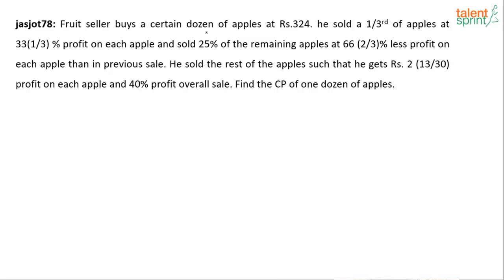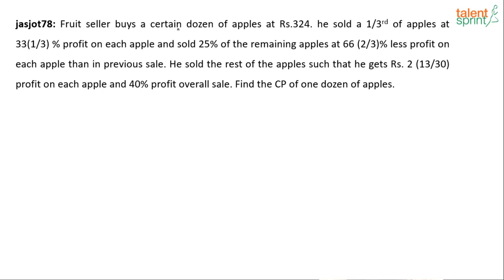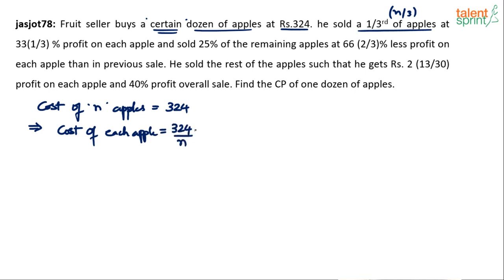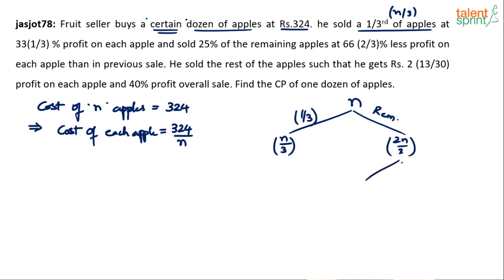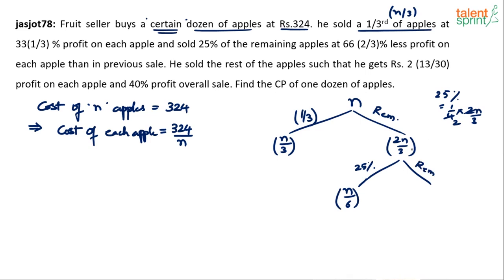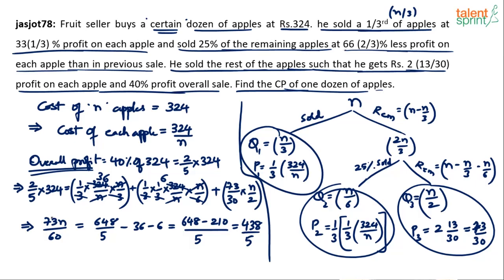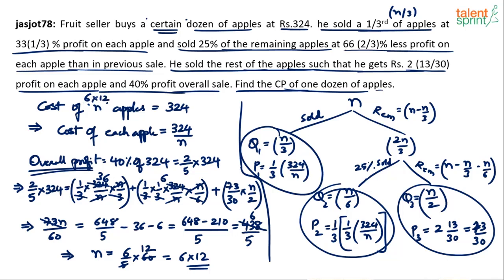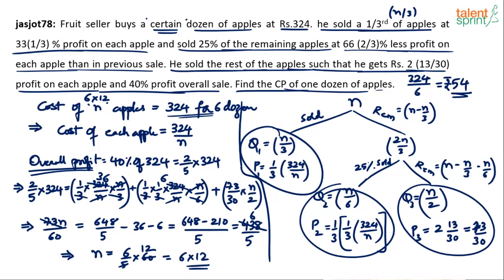Profit and Loss | Advanced Example - 38 | Quantitative Aptitude | TalentSprint Aptitude Prep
To give you more insight about tricks to use while solving these problems, an example has been explained in this video. Profit and loss problems are the common questions which you will find in almost every competitive exam.

Q: Fruit seller buys a certain dozen of apples at Rs.324. he sold a 1/3rd of apples at 33(1/3) % profit on each apple and sold 25% of the remaining apples at 66 (2/3)% less profit on each apple than in previous sale. He sold the rest of the apples such that he gets Rs. 2 (13/30) profit on each apple and 40% profit overall sale. Find the CP of one dozen of apples.

Happy learning!